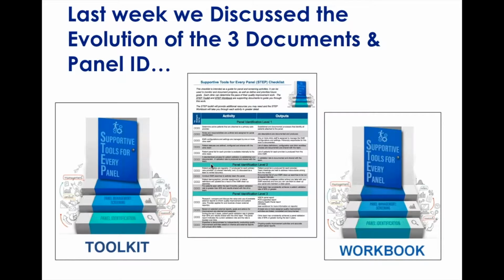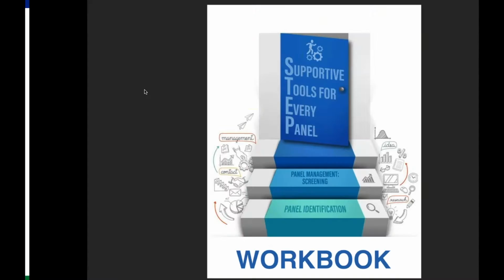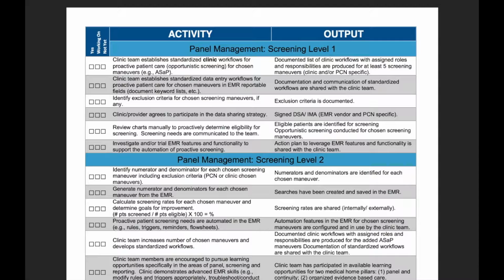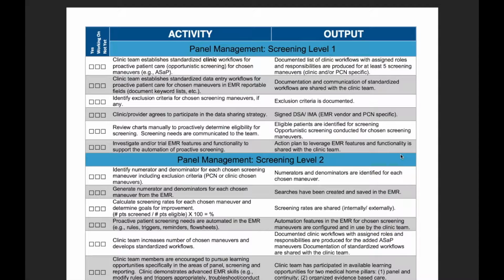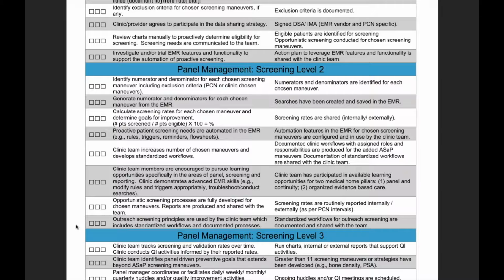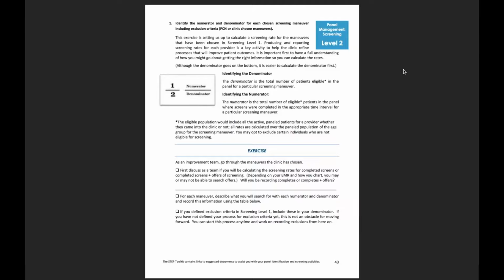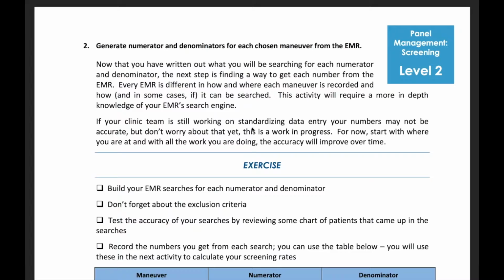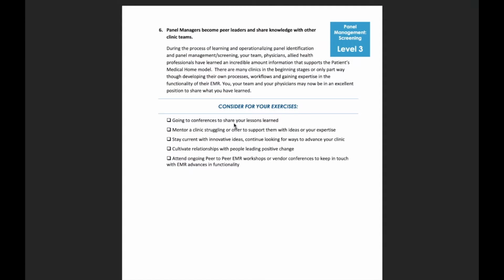STEP Webinar Panel Management Screening Activities for Alberta Improvement Facilitators Part 2